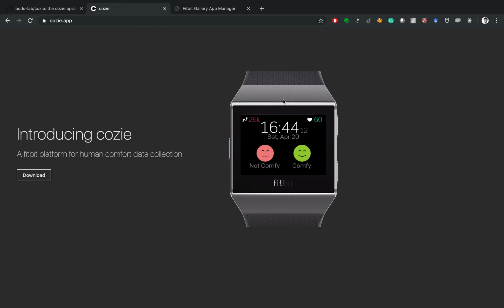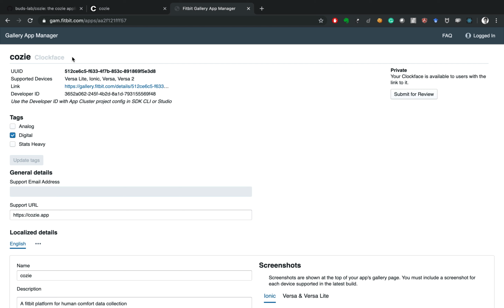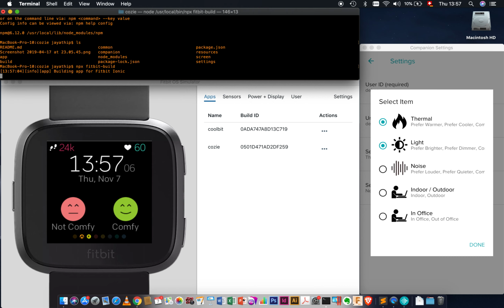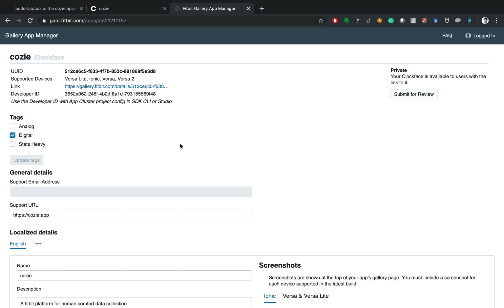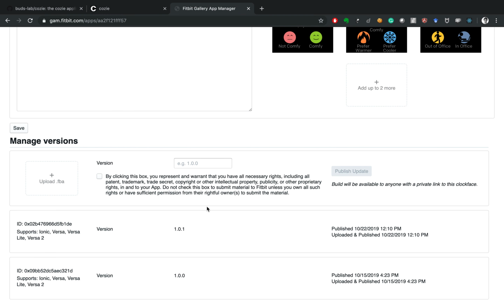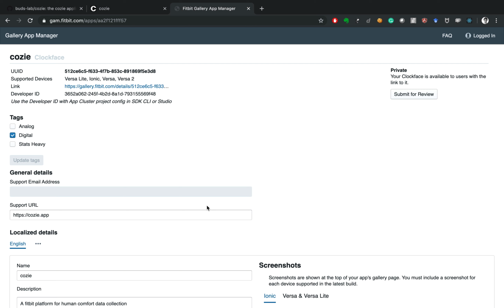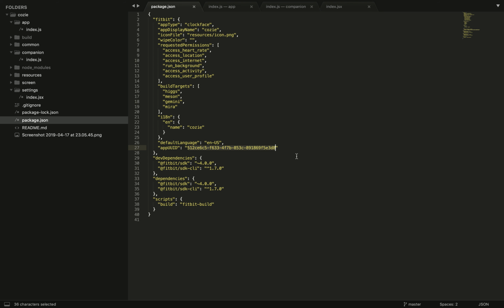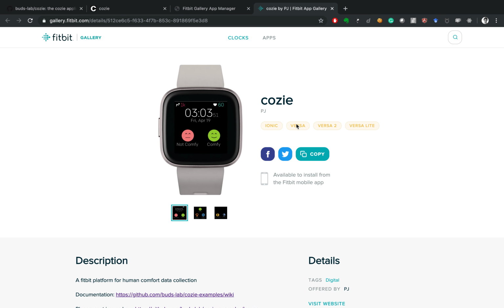cozie fitbit dev tutorial #3 - uploading to the app store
How the fitbit clock-face can be locally compiled and pushed to the Fitbit gallery manager